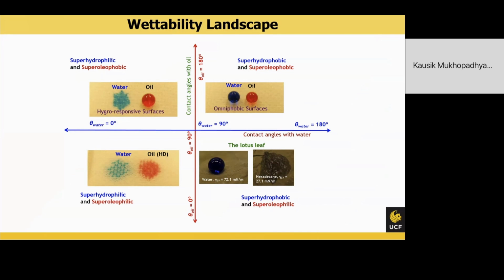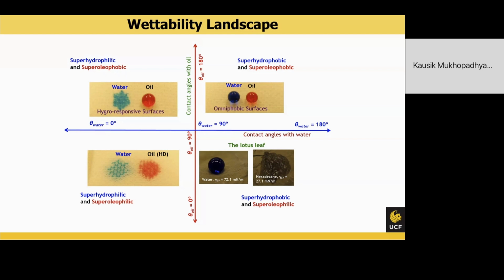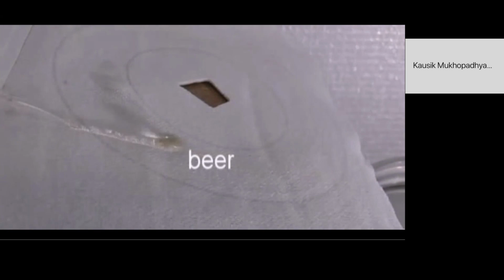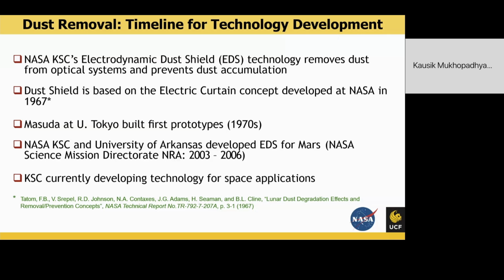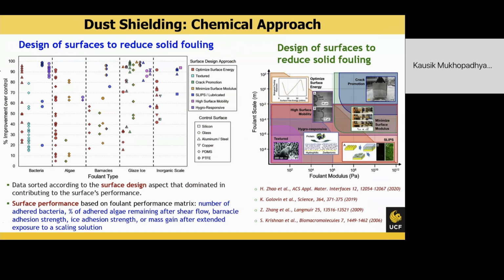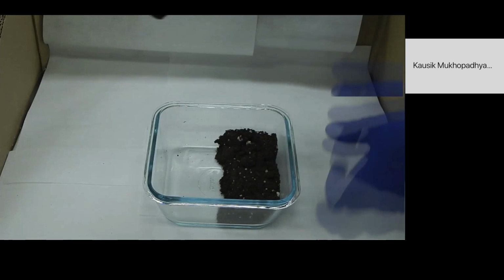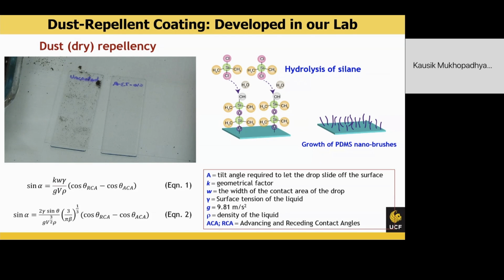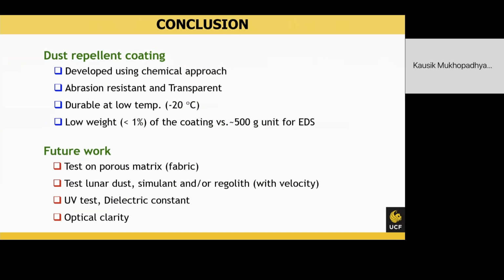Lunar Surface Science Workshop: Fundamental and Applied Lunar Surface Research ... : Mukhopadhyay K.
Durable and Transparent Dust-Repellent Coatings for Space Applications
Mukhopadhyay K.